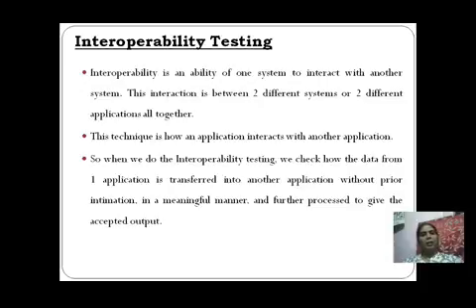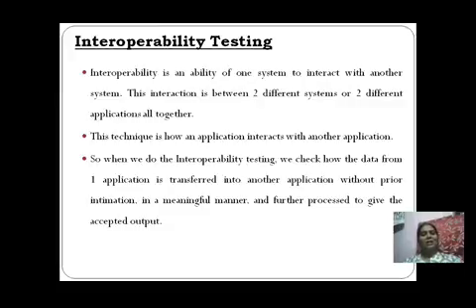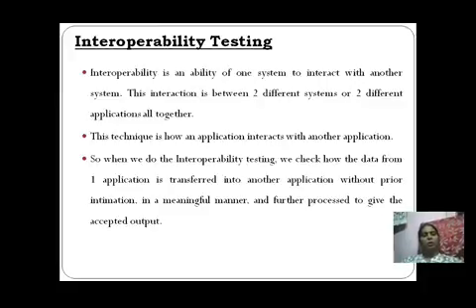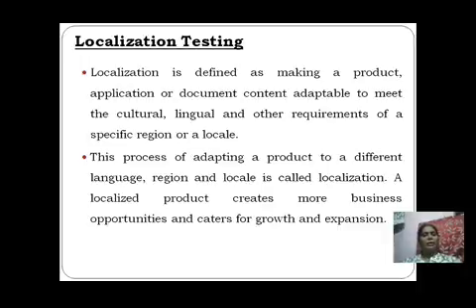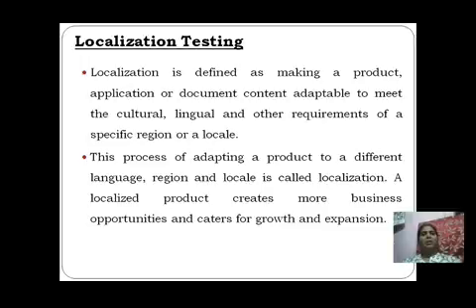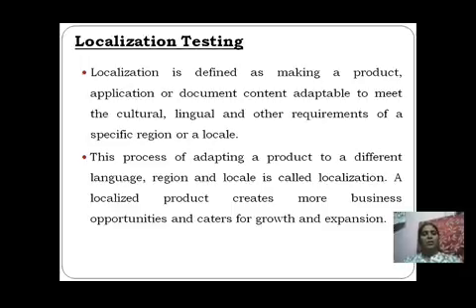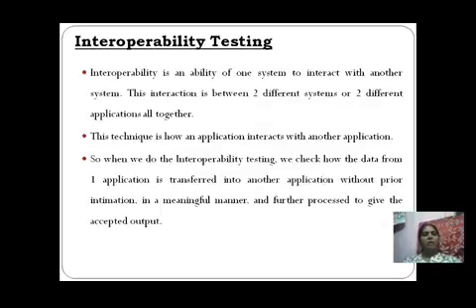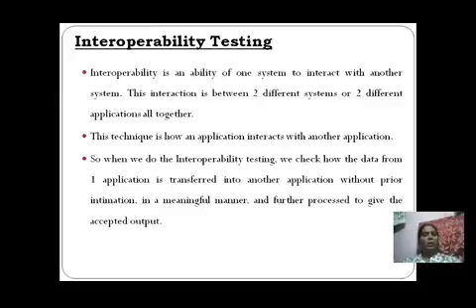ST UNIT2 VIDEO NO 33